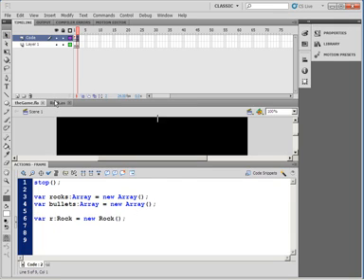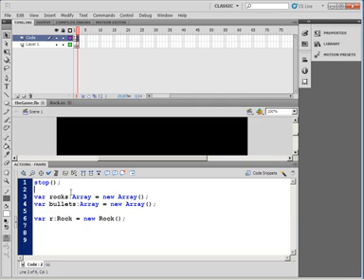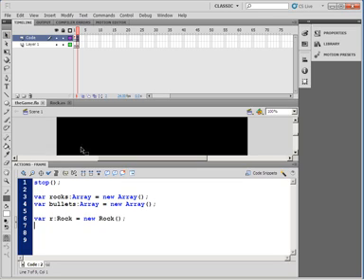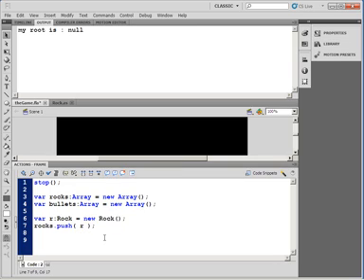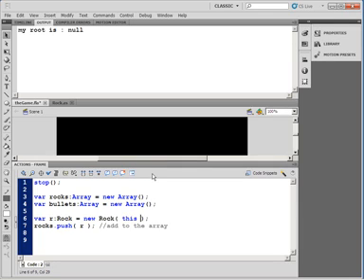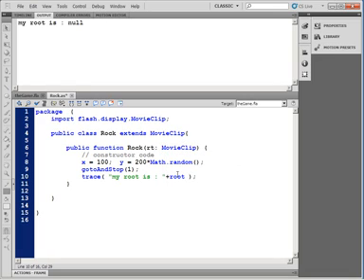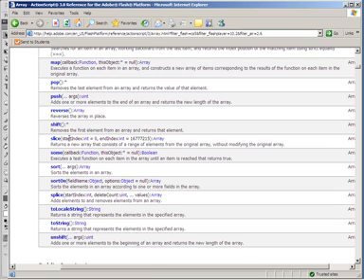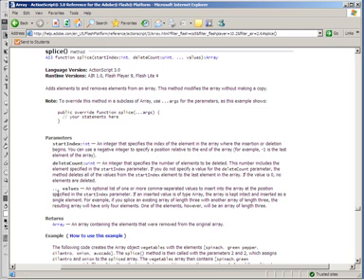Asteroids Phase3 Part2